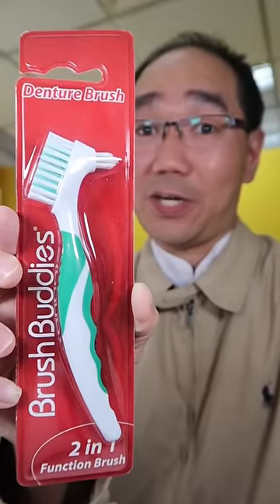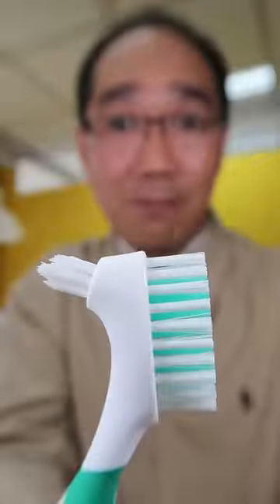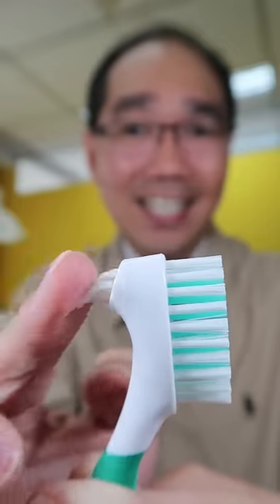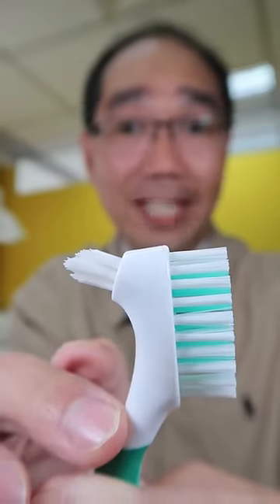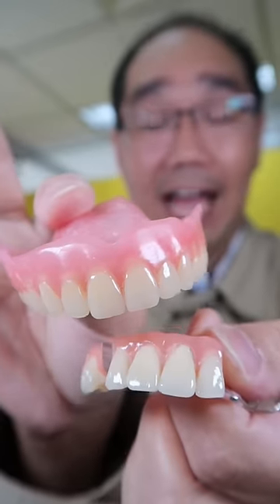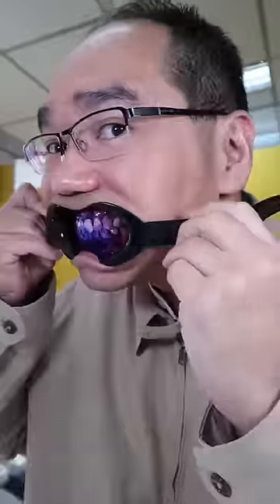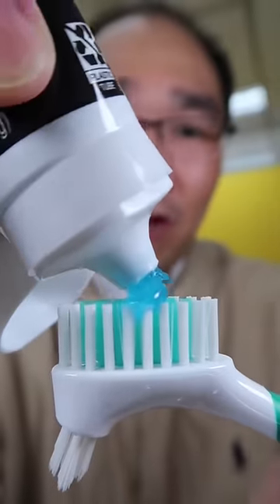🟣 Denture Toothbrush 😳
Hi, I’m Doctor Tristan Peh, wishing you great health, wealth, and happiness always! ❤️

🇸🇬 Dentist at St. Andrew’s Dental Surgeons (Singapore)
🔴 YouTube: 5.4M, TikTok: 3.3M, Making Satisfying ASMR videos for relaxation and sleep
🦷 Passionate about helping people every day
💪 Strong Interest in Wisdom Teeth Surgery & Preventive Dentistry

Thank you for being part of our community and watching my videos!

Guess what? My channel is like a treasure trove full of awesome series just waiting for you to dive in and enjoy! 📺💫

Let me walk you through the fun stuff you'll find:

ASMR 🎧: Imagine a magical world of sounds that'll whisk you away from stress and help you chill like never before. It's like a soothing symphony for your ears!

"It's Brushing Time" 🟣: Ever thought brushing your teeth could be fun? Well, get ready for a series that turns brushing into a blast! Join the adventure of clean teeth and colorful disclosing tablets right here: It's Brushing Time Series

Duets with Dental Digest 🟣: Two heads are better than one, right? Team up with me and Dental Digest for some dental-themed fun that'll make you smile brighter! Watch our collabs here: Duets with Dental Digest Series

Teeth Care 🦷❤️: Want to be the hero of your own dental story? Dive into this series for all the tips and tricks you need to keep those pearly whites sparkling! Start your dental journey here: Teeth Care Series

Duets 🎤: Ever wanted to see two minds collide for some hilarious antics and awesome challenges? Join me for a series of duets where I team up with other creators for double the fun! It's like having a dynamic duo taking on the world, one video at a time. Ready to join the adventure? Check it out here: Duets Series 🤝💥

Family 👨‍👩‍👧‍👧: Ever wonder what life's like behind the scenes? Join me and my loved ones for some heartwarming moments and family fun! Check it out here: Family Moments Series

So, what are you waiting for? Grab some snacks, get comfy, and let's dive into the fun world of my channel together! 🚀✨

🇸🇬 Dentist at St. Andrew's Dental Surgeons
🔴 YouTube 5.4M, TikTok 3.3M
🦷 Helping people everyday
💪 Interest in Wisdom Teeth Surgery, Preventive Dentistry

Book your dental appointment now!